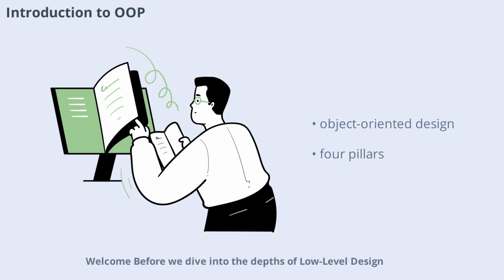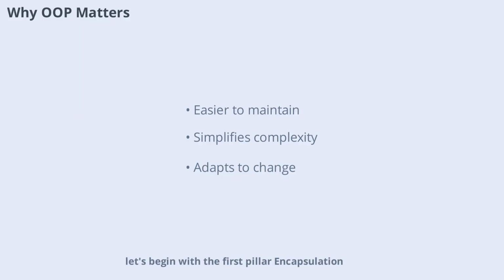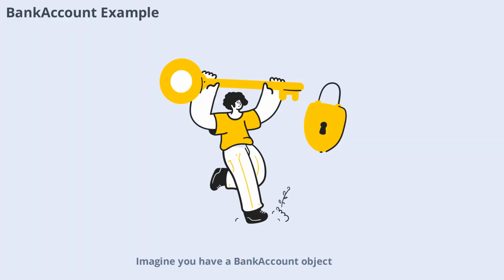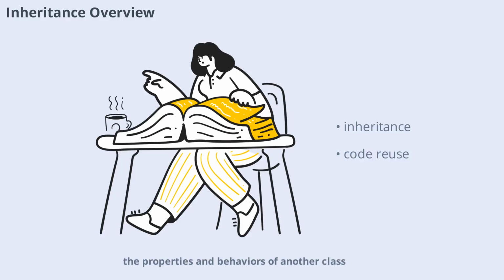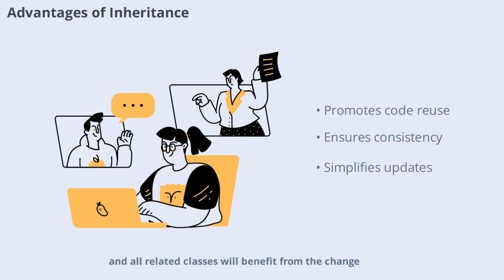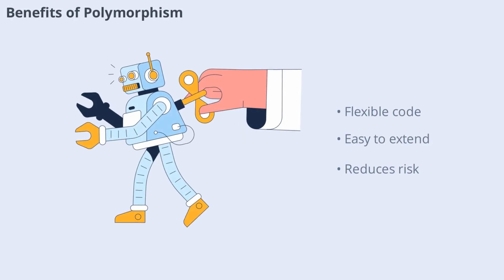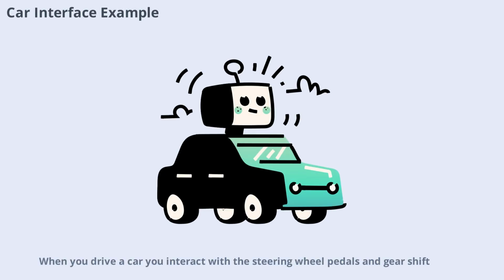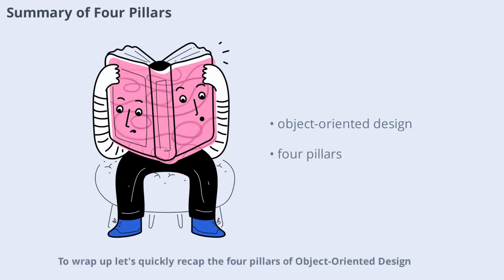4 Pillars of OOP Explained | Encapsulation, Inheritance, Polymorphism & Abstraction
Before learning Low-Level Design (LLD), every software engineer must understand the four pillars of Object-Oriented Programming (OOP).

In this video, we'll break down:

✅ Encapsulation
✅ Inheritance
✅ Polymorphism
✅ Abstraction

Using simple real-world examples such as bank accounts, vehicles, payment systems, and cars, you'll learn how these principles help developers build software that is maintainable, reusable, scalable, and easy to extend.

In this video, you'll learn:

What is Object-Oriented Design?
Why OOP is important
Encapsulation with Bank Account Example
Inheritance with Vehicle, Car & Bike Example
Polymorphism with Payment System Example
Abstraction with Car Example
Benefits of OOP in Real Applications
Why OOP is important for Low-Level Design (LLD)

Whether you're preparing for software engineering interviews, learning Java, or starting your Low-Level Design journey, these concepts form the foundation of modern software development.